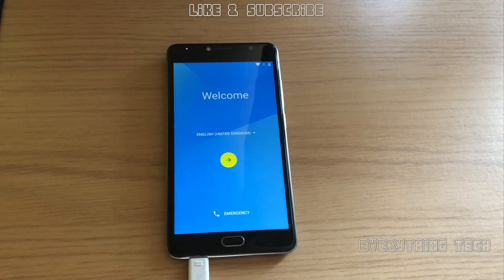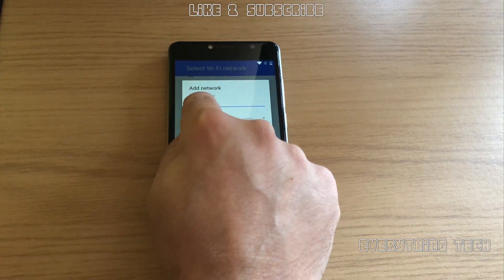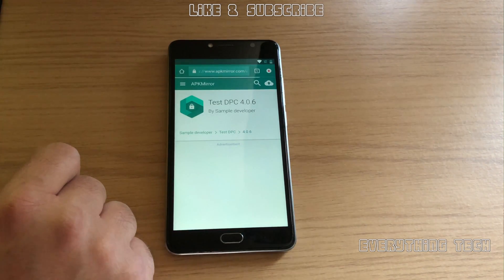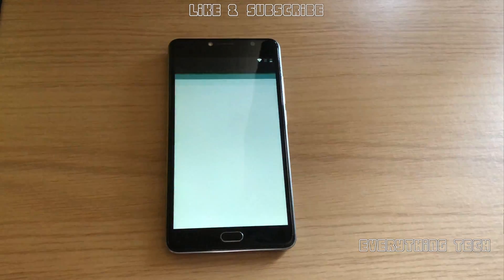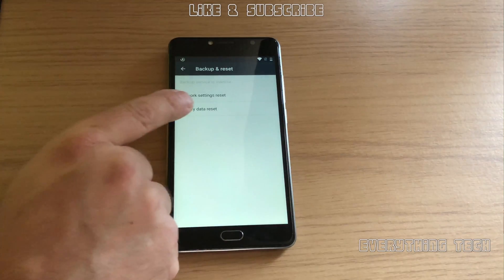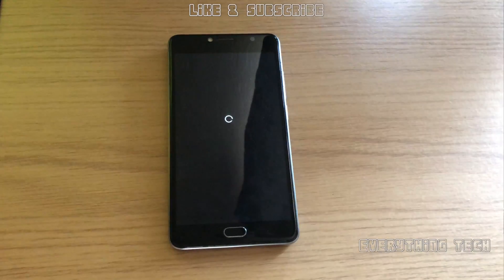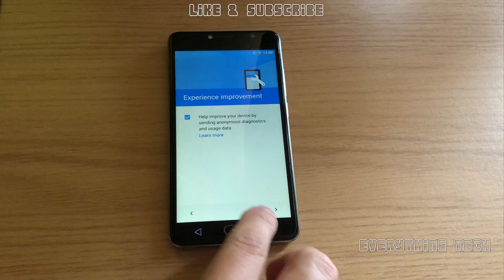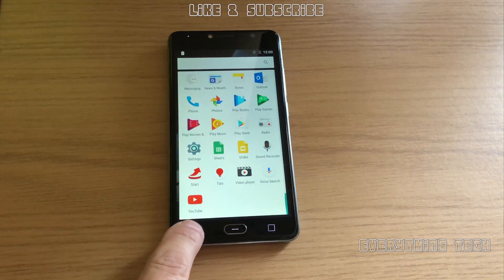Vodafone Smart Ultra 7 FRP Bypass (Sep 2018) | VFD 700 | Easy Guide | Android 6.0 [4K60]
Vodafone Smart Ultra 7 FRP Bypass (Sep 2018)  VFD 700  Easy Guide  Android 6.0 [4K60] No computer needed.